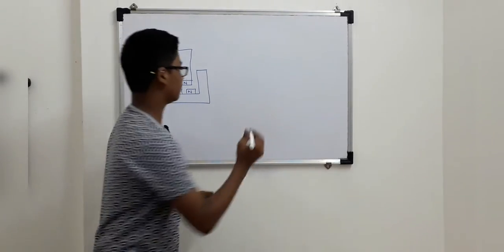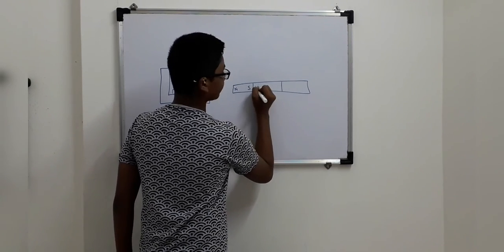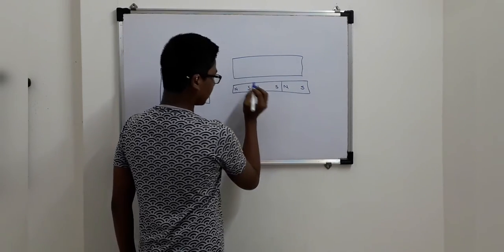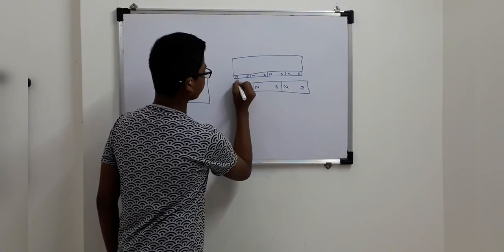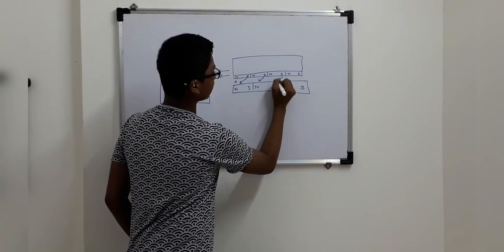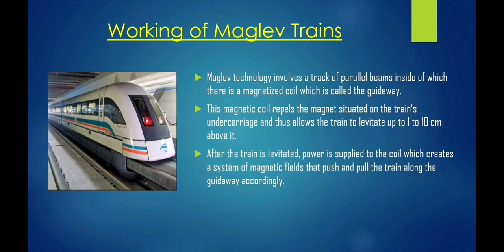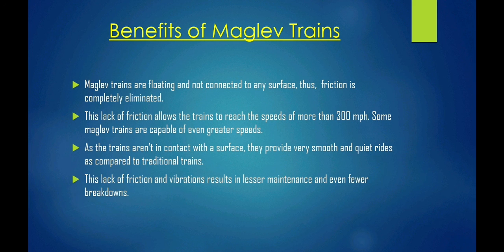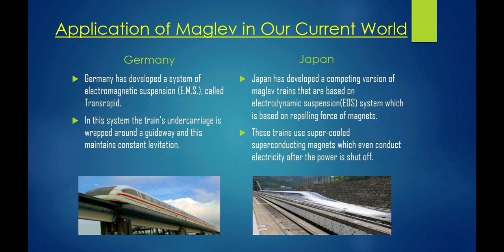Magnetic Levitation Trains explained by a 10th standard student | Neeraj Parag Kulkarni | R 1 Winner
Watch Neeraj Parag Kulkarni from Podar International School talk about MagLev or Magnetic Levitation Trains
Neeraj is a Stage 1 winner of the EduPeer-Leysin Scholarship Program.
EduPeer had partnered with Leysin American School, Switzerland to give one 10th grader a chance to win a fully paid scholarship to study 11th & 12th in Switzerland